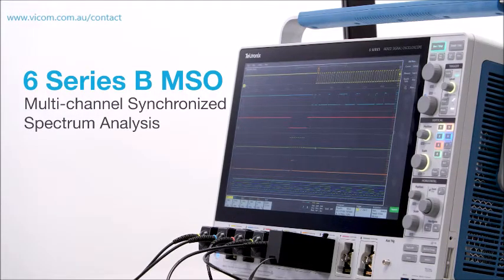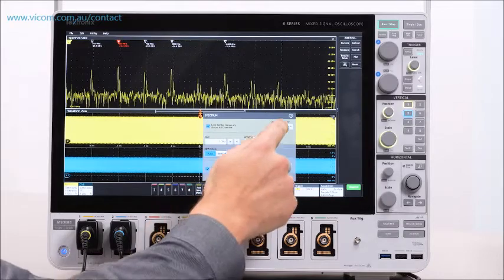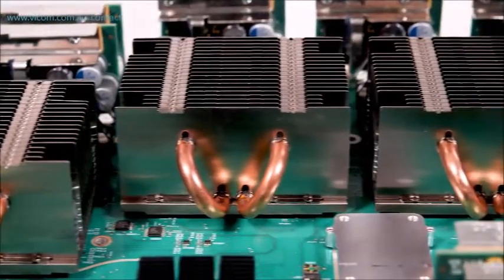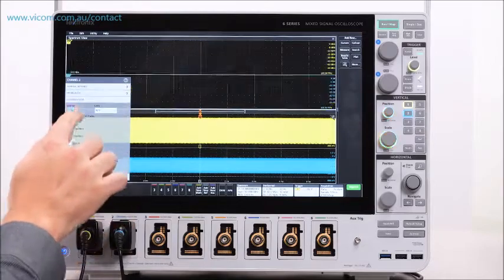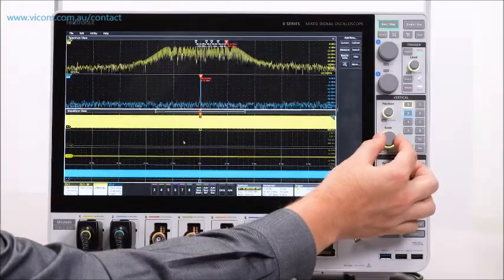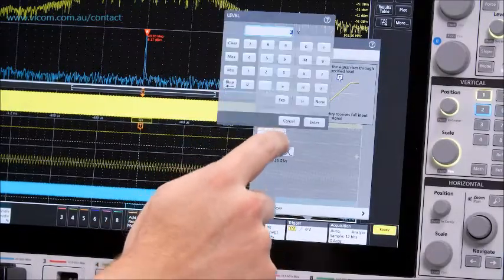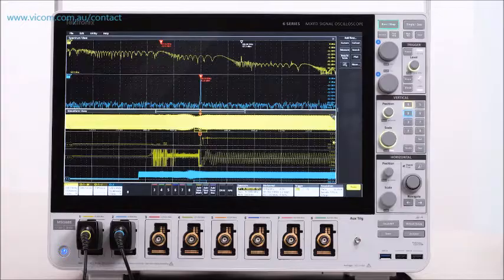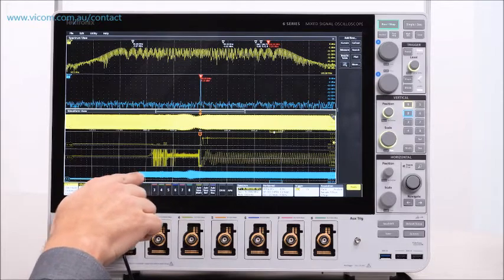Tektronix 6 Series B MSO - 5. Multi-Channel Spectrum Analysis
See your systems in a new way with synchronized, multi-domain, mult-channel spectrum analysis on the 6 Series B MSO.